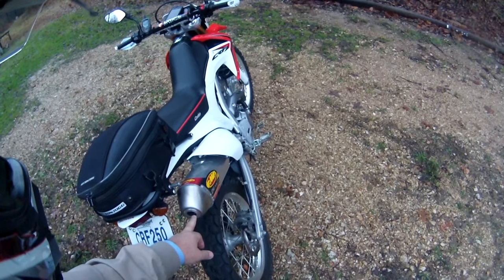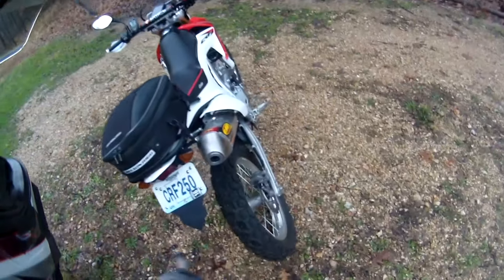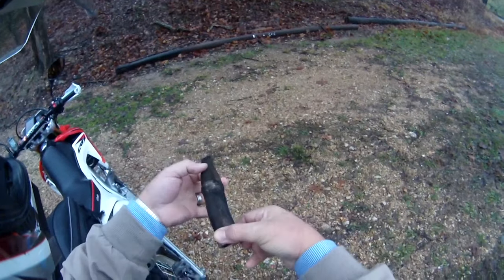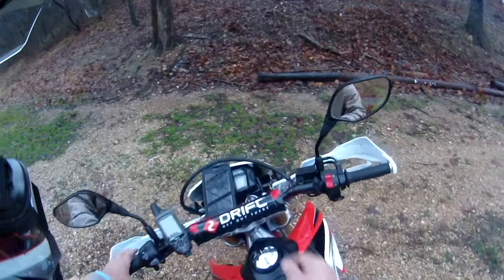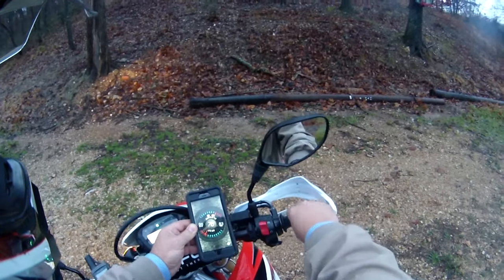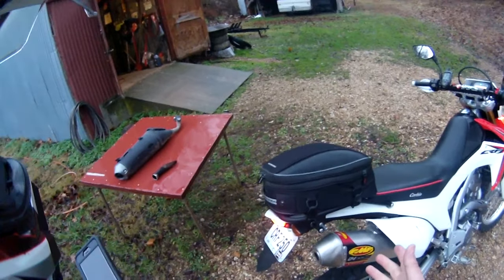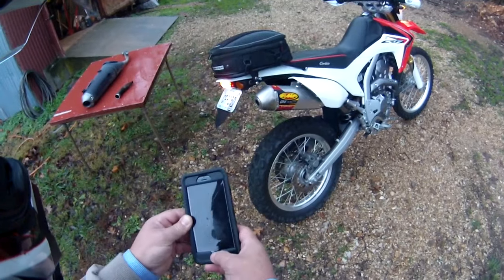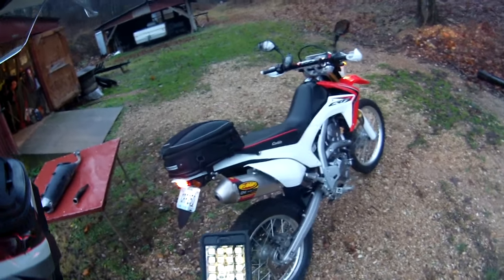FMF POWERCORE 4 QUIET INSERT IN Q4 HEX db test Review HONDA CRF250L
SENA 10C EVO 4K Camera and Intercom combined:

Send Mail To:

WOODZMAN ADVENTURES
5076 Farm Road 2190